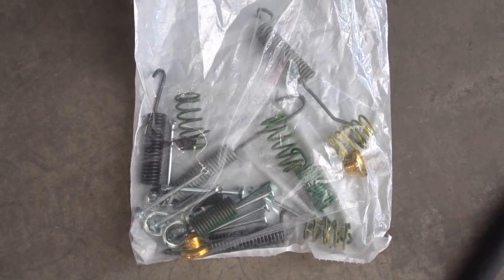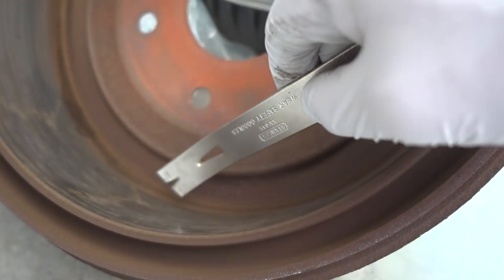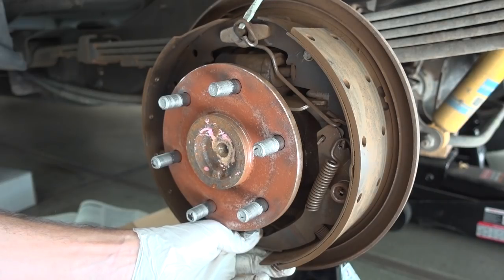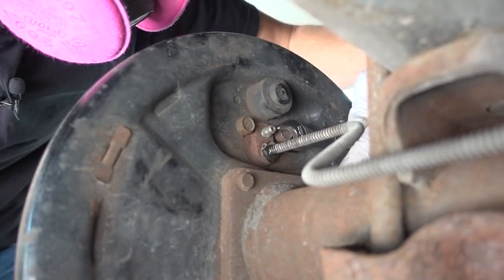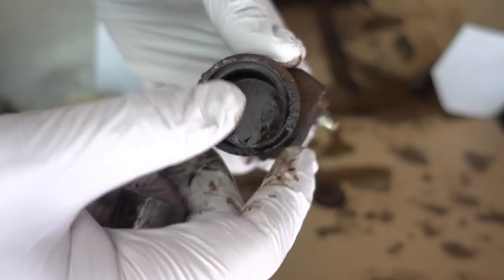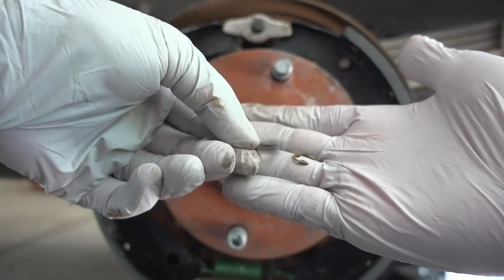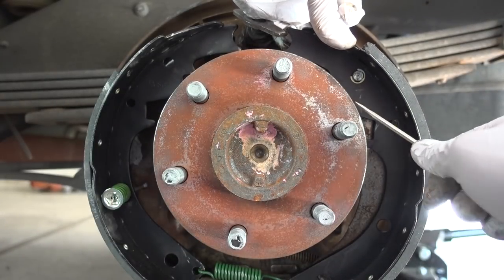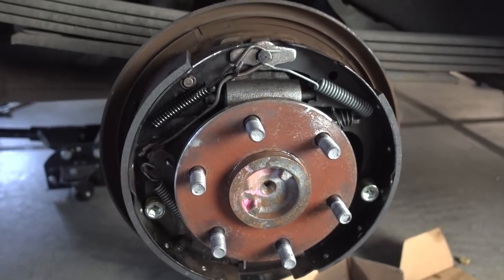Why You Should NEVER BUY A VEHICLE WITH DRUM BRAKES!!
In this video I first attempted to show "how to replace drum brakes and all the springs...", however, that's just where everything went wrong. My conclusion was to never buy a vehicle with drum brakes. They are an absolute bear to work with and don't really perform all that well anyways.

Did you know genuine GM AC Delco parts are on Amazon?